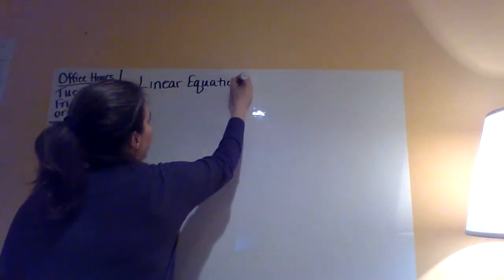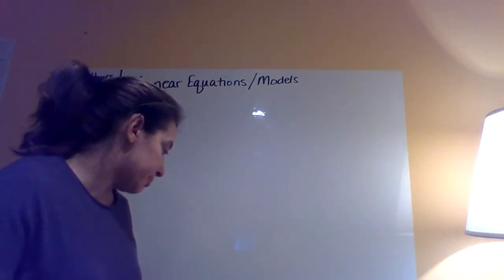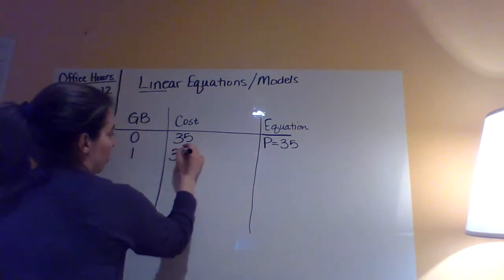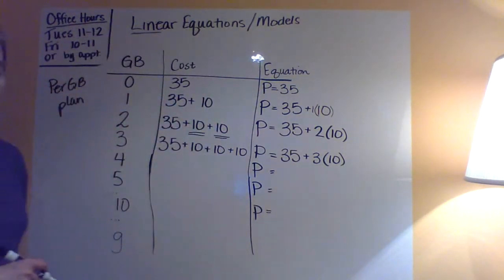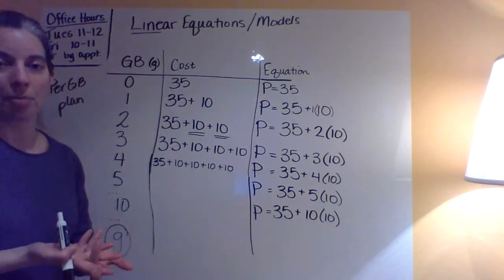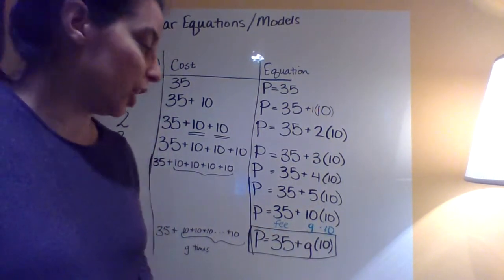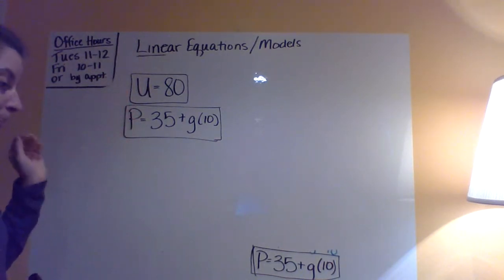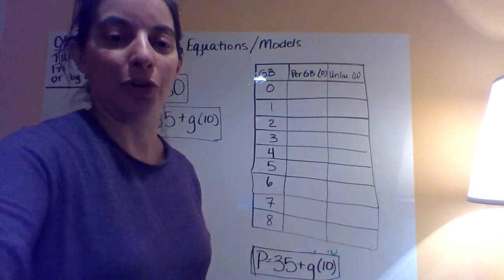Math 98 - Lesson 4.1 - Video 1 of 3